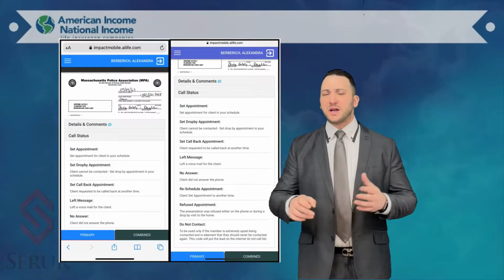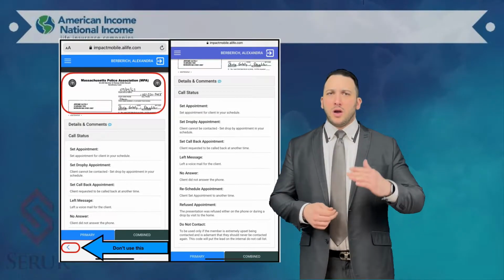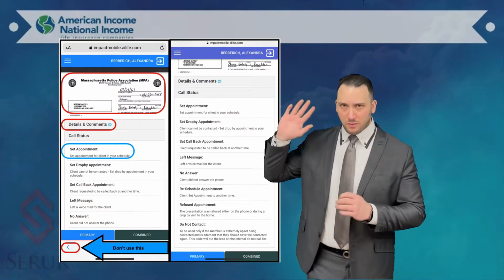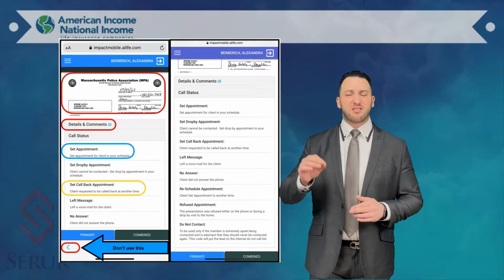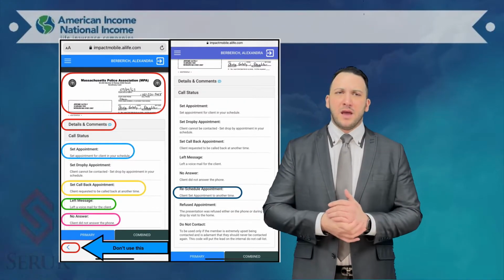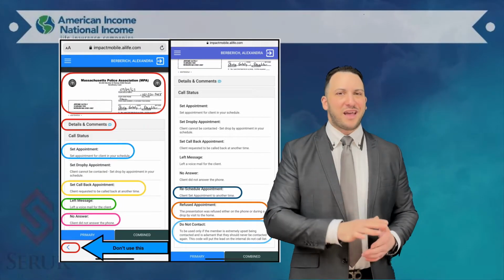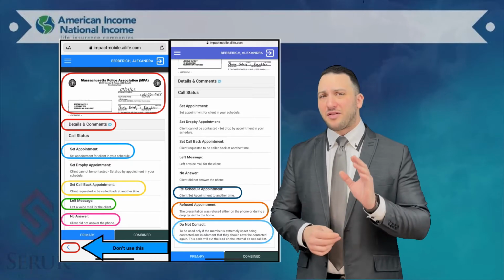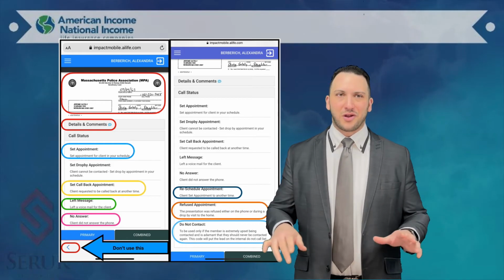Impact: Call Status Page